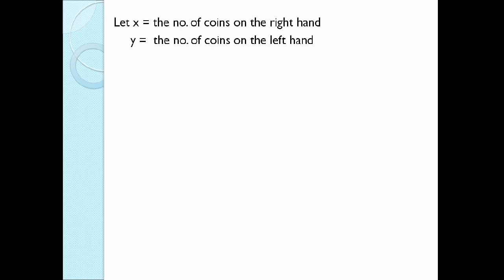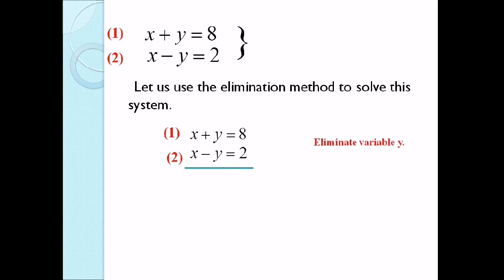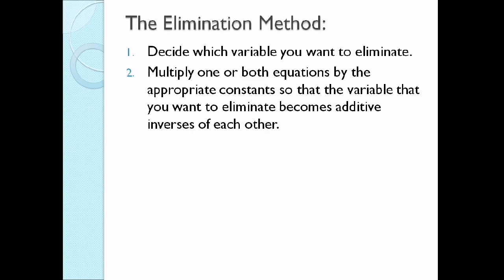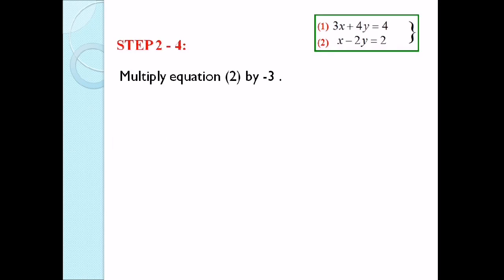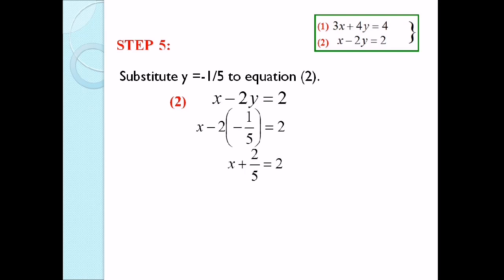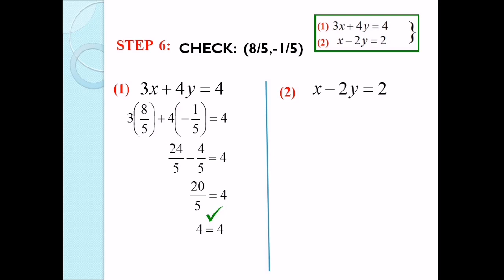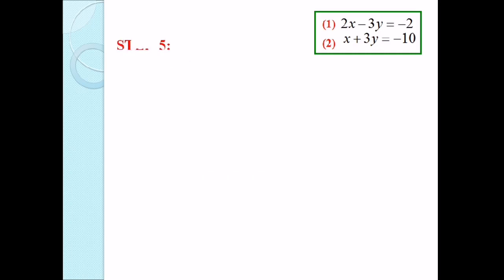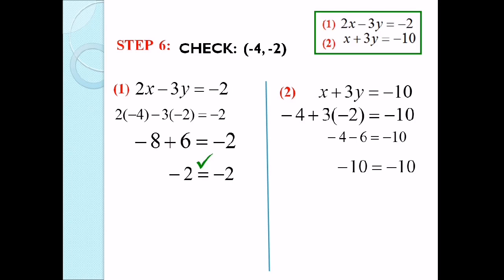Systems of Linear Equations in Two Variables by Elimination Method [Made EASY - Taglish version]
This video will help you to solve systems of linear equations using elimination method. Another way of solving a linear system is to use the elimination method. In the elimination method you either add or subtract the equations to get an equation in one variable.When the coefficients of one variable are opposites you add the equations to eliminate a variable and when the coefficients of one variable are equal you subtract the equations to eliminate a variable.
To learn more about the topic,  watch it out!

SalaMATH po!

Reference : Mathematics 8 Patterns and Practicalities